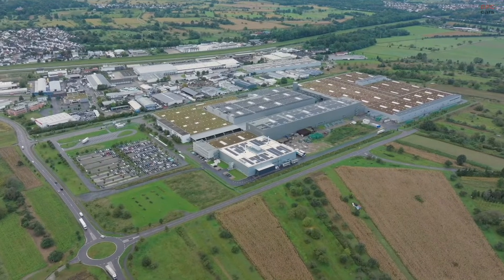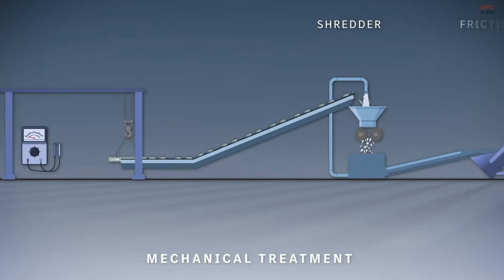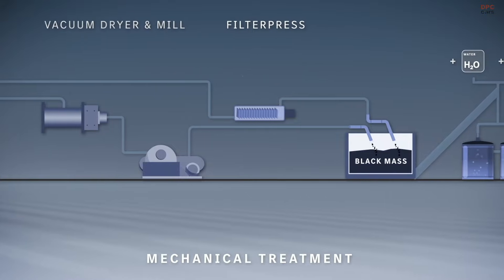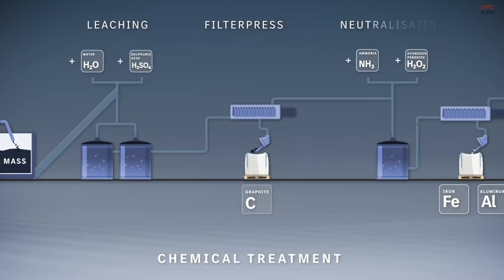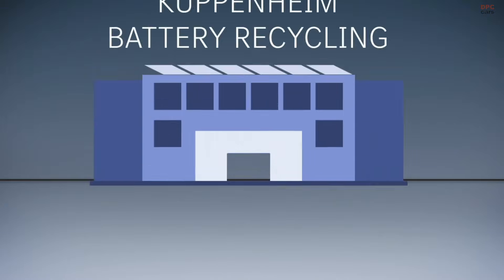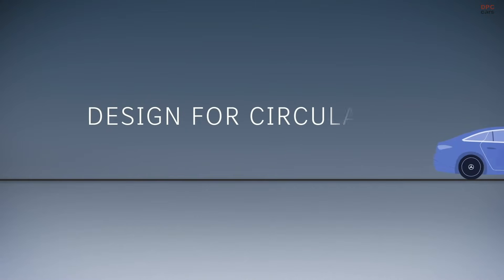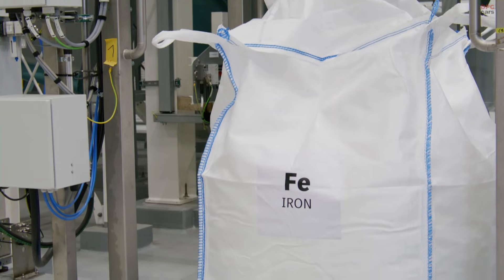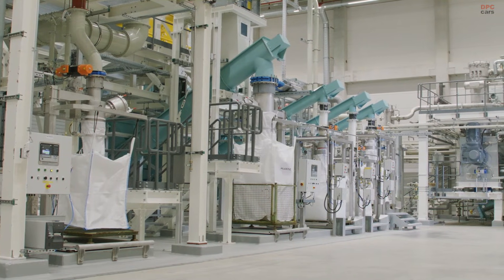Mercedes Benz Battery Recycling Factory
Mercedes-Benz has taken a significant step toward sustainable electric mobility with the opening of Europe's first integrated battery recycling plant. This facility, located in Kuppenheim, Germany, is not only a testament to the company's innovation but also a critical part of their strategy to create a circular economy around electric vehicle batteries. This move makes Mercedes-Benz the first car manufacturer in the world to implement its own in-house facility that integrates both mechanical and hydrometallurgical recycling processes, aiming to recycle batteries with an efficiency rate of more than 96 percent.

The Kuppenheim facility will play a key role in recovering scarce and valuable raw materials such as lithium, nickel, and cobalt. These materials will be reused to produce new batteries for Mercedes-Benz's all-electric vehicle lineup. This process significantly reduces the need for extracting new resources and minimizes environmental impact. Unlike traditional methods, the plant uses a combination of mechanical shredding and hydrometallurgical techniques to extract materials with less energy consumption and less waste. The hydrometallurgical process, which involves using chemical solutions to recover metals from the black mass of batteries, operates at much lower temperatures than other existing methods, such as pyrometallurgy. This allows the recycling process to use up to 80 percent less energy.

Mercedes-Benz's commitment to sustainability is evident in the facility's net carbon-neutral operations. The plant is powered entirely by green electricity, with a rooftop photovoltaic system capable of producing more than 350 kilowatts of power. The company's investment of tens of millions of euros in this facility also reflects its dedication to value creation in Germany. The annual recycling capacity of 2,500 tonnes will contribute materials for over 50,000 new battery modules, setting the stage for future scalability.

Mercedes-Benz's vision goes beyond the Kuppenheim plant. The company takes a holistic approach to battery value creation, focusing on circular design, value retention, and closing the materials loop. The newly established Mercedes-Benz eCampus in Stuttgart serves as a hub for developing new battery cell technologies with circularity in mind. Battery production across their factories in Europe, Asia, and North America is now conducted with net carbon-neutral operations, supporting the company’s broader sustainability goals.